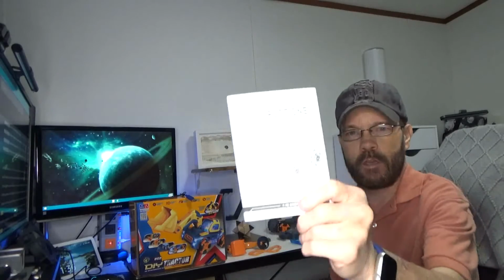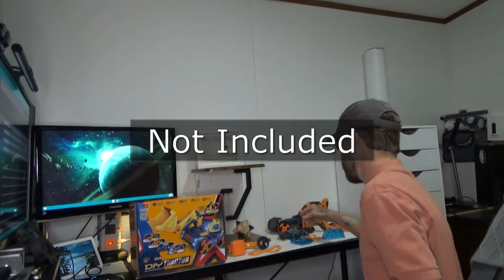Double Sided Driving Remote Control 4WD Crawler with Rechargeable Batteries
Item(s): Remote Control Car, RC Cars 4WD Double Sided Driving, Remote Control Crawler with Rechargeable Batteries, Metal Dump Truck, Excavator Toys, Tractor Package for 4-7 or 8-12 Kid and Adults